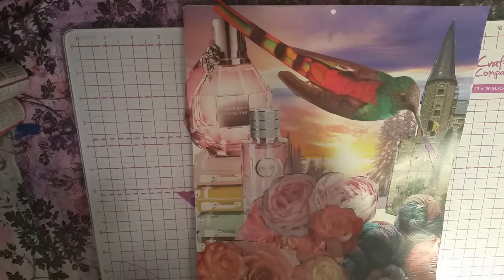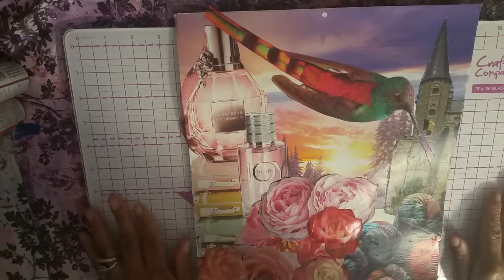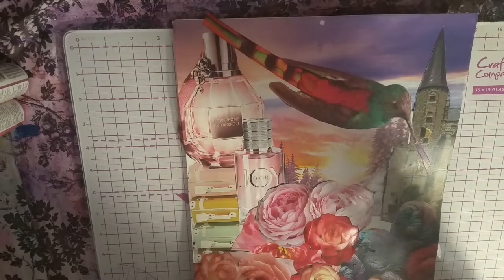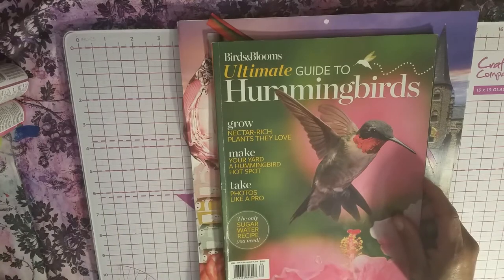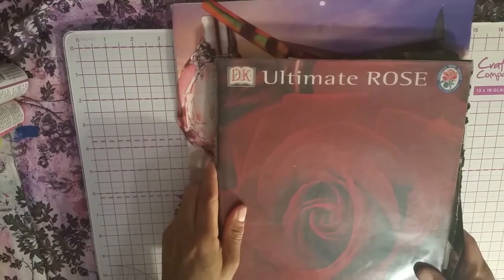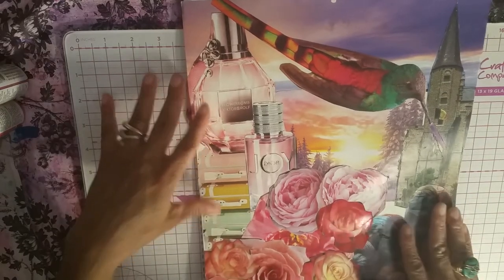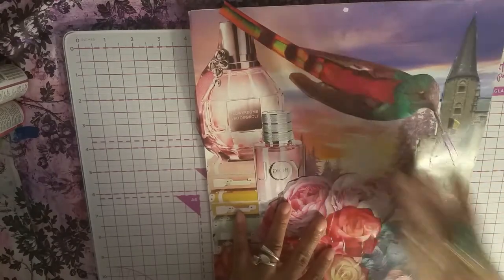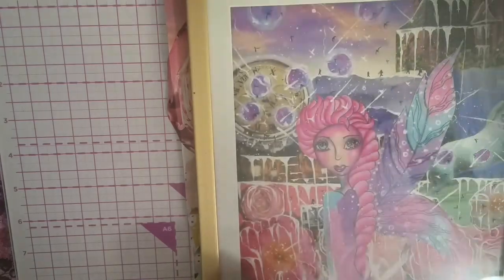MIXED MEDIA "A BEAUTIFUL MERMAID WORLD" PT.1 (CONTIN. TO PT.2)